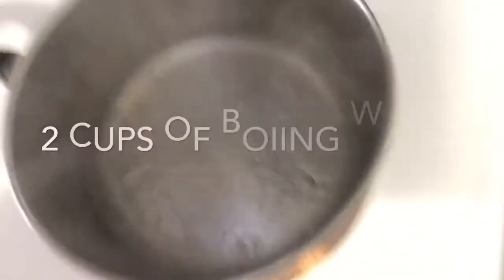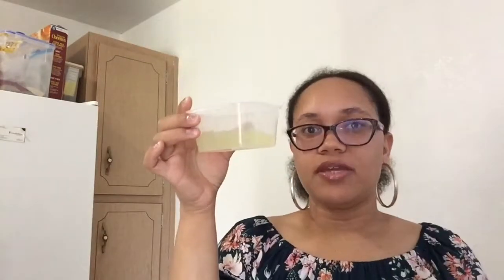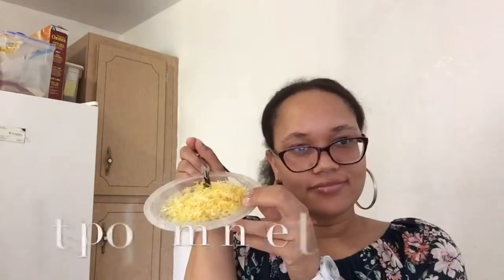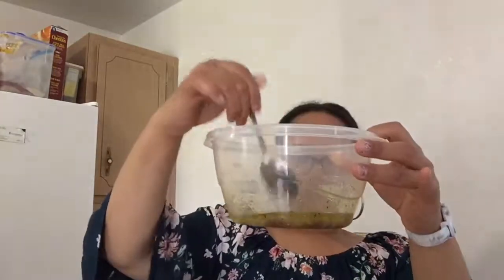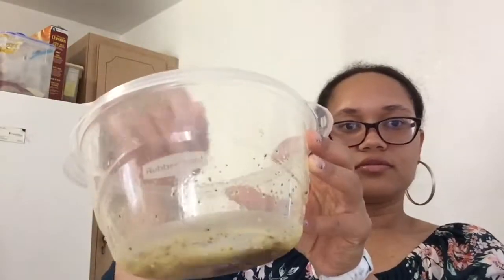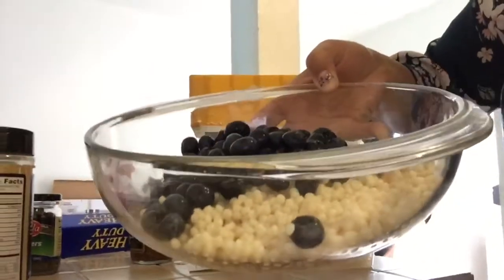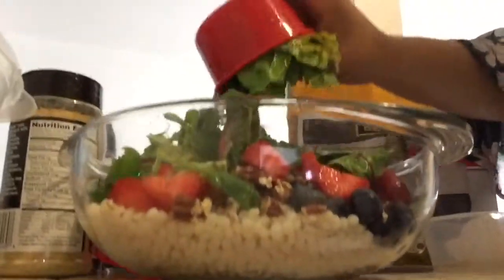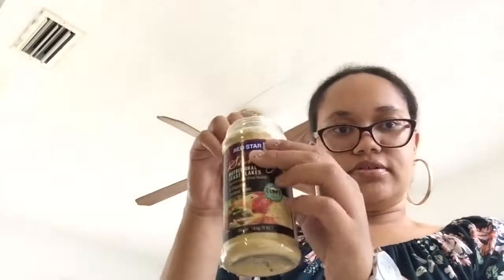Israeli Couscous Salad w/ Pecans, blueberries, and strawberries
Hey 🙂 Trying to experiment more with different ingredients

My ingredients are:

1 cup Israeli couscous
2 cups water
1 tbsp. olive oil
Juice of 1 lemon
1 tbsp. whole grain Dijon mustard
1 tbsp. capers
1 tsp. lemon zest
1/2 cup toasted pecans
1 cup blueberries
1/3 cup cut strawberries
1/4 cup fresh parsley
2 cups fresh greens
1/2 tbsp. nutritional yeast